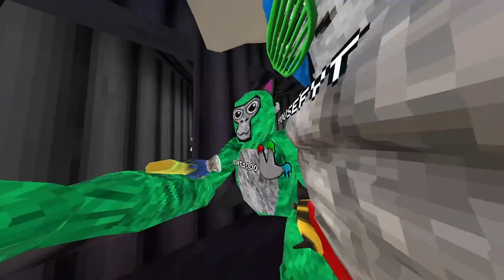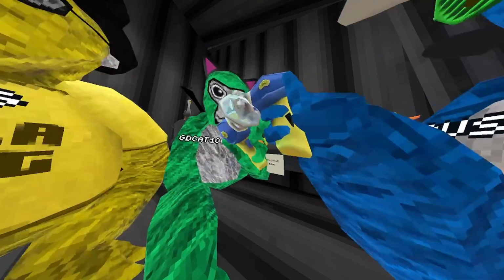The New Gorilla Tag Update Is Here!!!!!!!